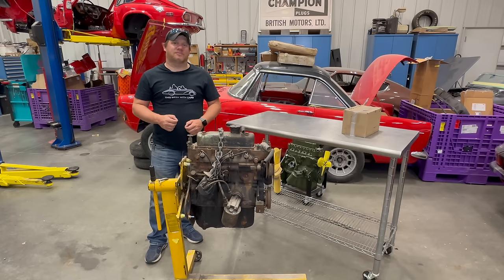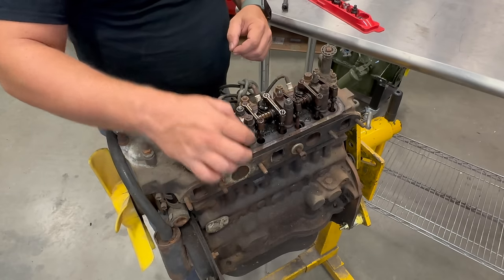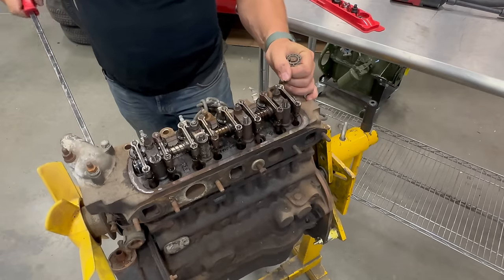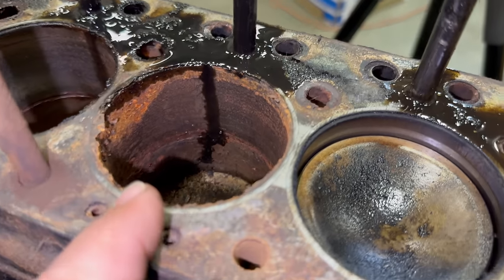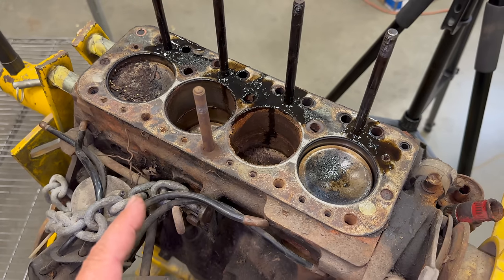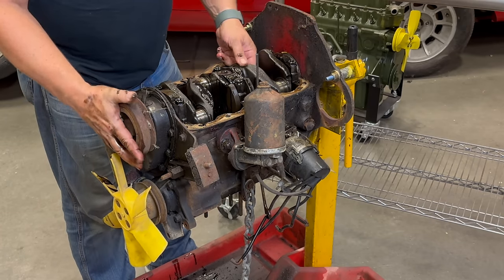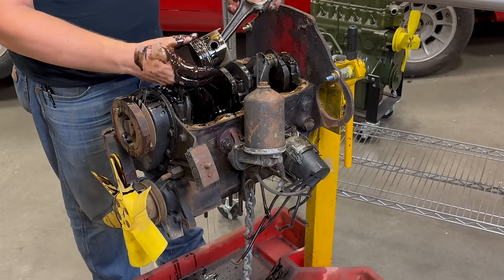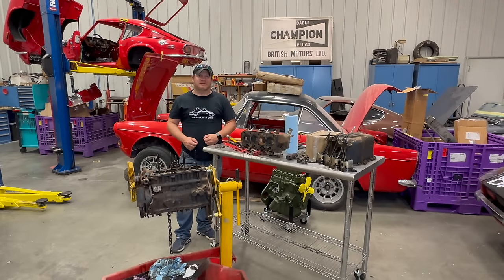1275 Engine Tear Down for Barn Sprite Number Five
Today I take apart the 1275cc A-Series engine that is going into Barn Sprite #5.  It has been sitting around for years outside the car on the ground.  What will I find out about it when I take it apart?